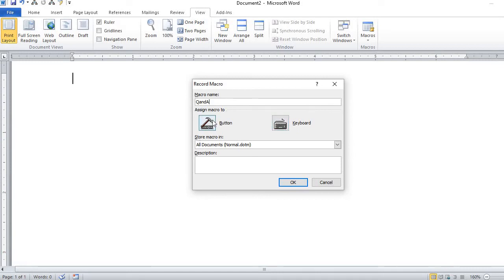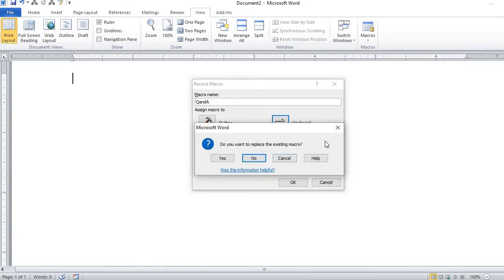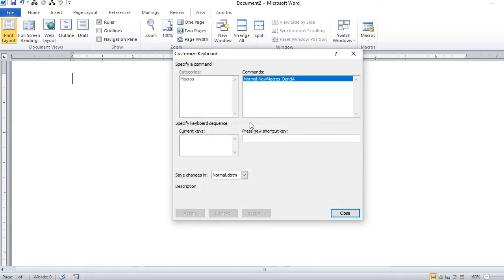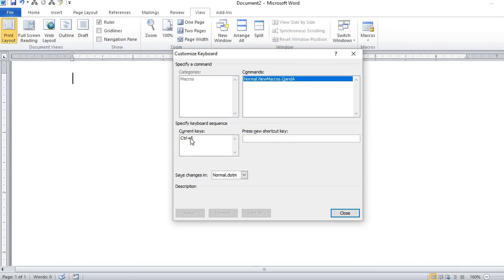How to Record a Macro in Microsoft Word